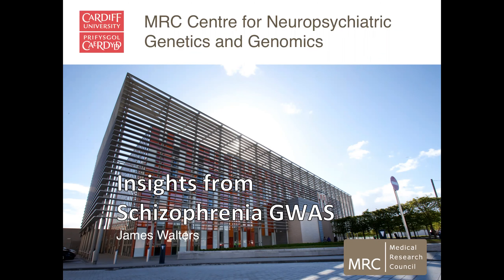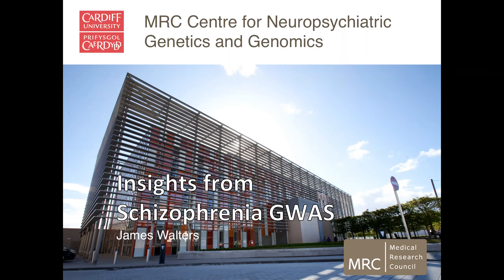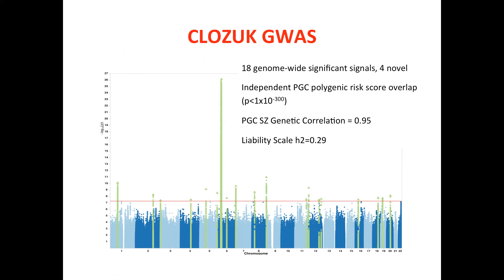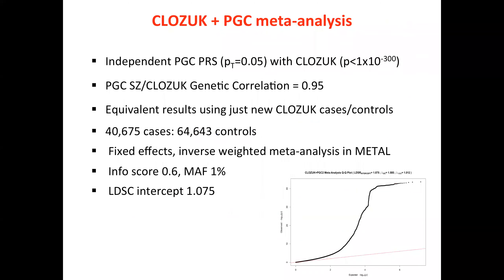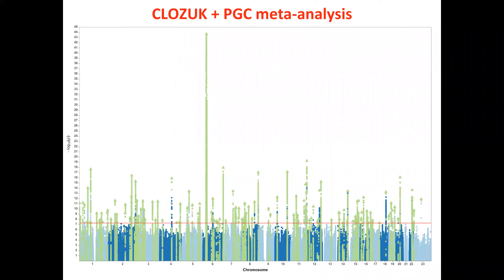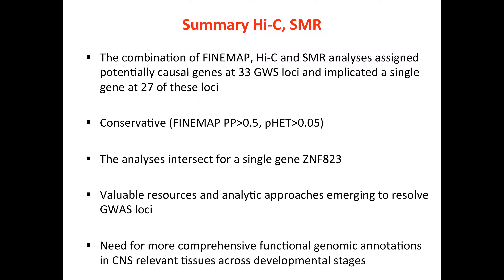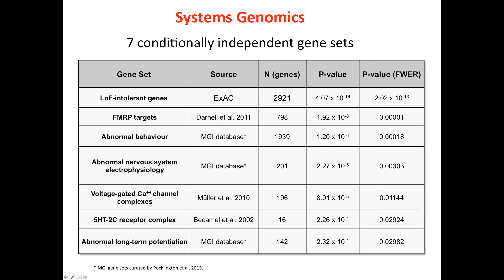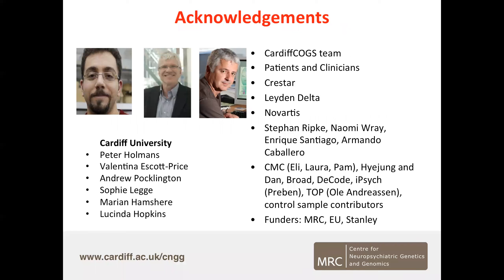PGC Worldwide Lab - James Walters - Novel Insights from SCZ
Novel Insights from Schizophrenia GWAS meta-analysis of CLOZUK and PGC

James Walters